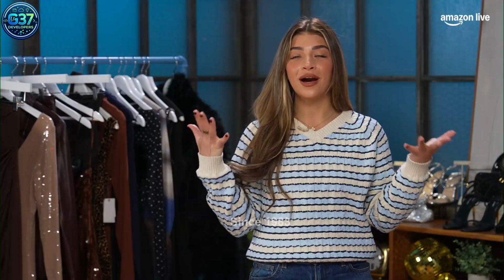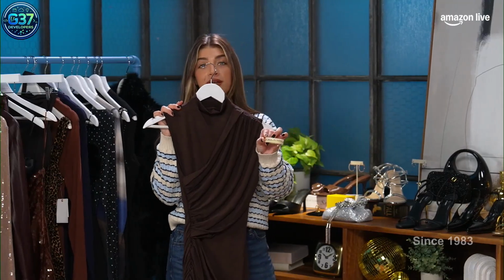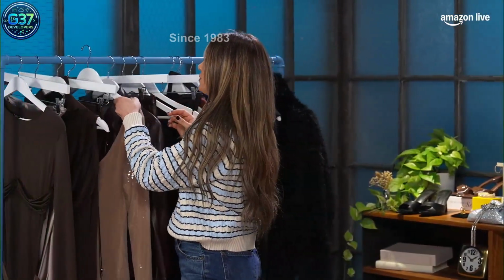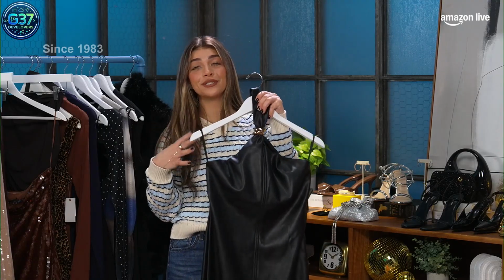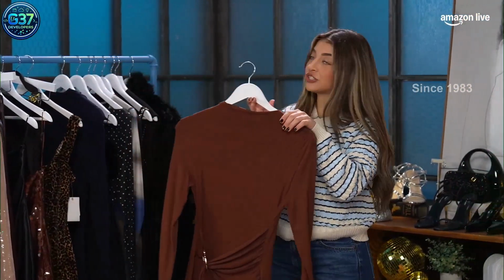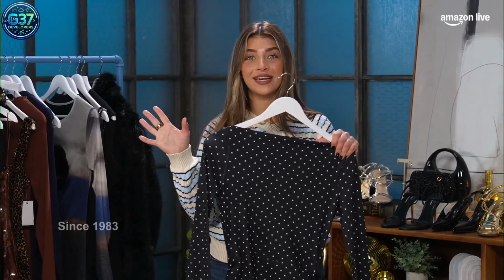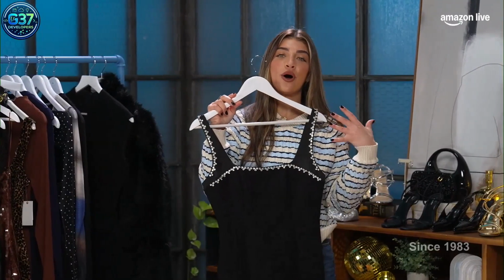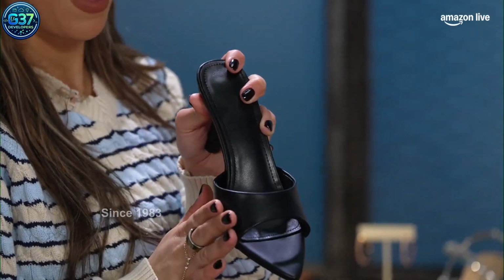A Winter Birthday Fashion Haul with Gia Giudice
Lioness Women's Midnight Mini Dress

JUMISEE Women’s Elegant Irregular Ruched Mini Dress Flowy Ribbon Bodycon Cocktail Dress Sexy Pleated Formal Dresses

meilun Deep V Dress with Drawstring Long Sleeve Sequin Dress for Women Long Gown

SOLY HUX Women's Sleeveless Bodycon Dress One Shoulder Backless Ruched Cocktail Party Evening Long Dresses

Caracilia Womens Mesh Dress Long Sleeve Mock Neck Bodycon Sheer Going Out Cocktail Night Club Midi Dresses 3 Piece Outfits

MakeMeChic Women's Y2k Halter Mini Dress Backless Ruffle Short Going Out Dress

ZESICA Women's 2026 Spring Long Sleeve Bodycon Dress Mock Neck Wedding Guest Cocktail Party Long Midi Dresses

ASTR The Label Women's Amya Dress

BEAUDRM Women's Fall Wedding Guest Dress Long Sleeve Cocktail Date Night Sexy Y2K Bodycon Ruched Mesh Formal Maxi Dresses

ALC Women's Lucie Dress

LuFeng Women's Summer Sexy Cap Sleeve Deep V Neck Zipper A-line Mini Dress Hollow Bodycon Night Out Party Dress

HOTBOSS Unbelievable Durability Tights, Rip Resistant Pantyhose, 40D Semi Sheer High Waist T-Crotch Strong Tights for Women

Flygo Women's Faux Fur Coat Fluffy Faux Fur Jacket Long Sleeve Lapel Furry Winter Jackets Shaggy Parka Short Coat

Silkies Women's Ultra Sheer Control Top Pantyhose (2 Pair Pack) - Lightweight, Comfortable, Perfect Fit

Riekhany High Heel Mules for Women Slip On Open Pointed Toe Classy Patent Leather Stiletto Pumps Formal Slingback Mule Sandals Dress Walking Shoes

Swarovski Emily Tennis Bracelet Jewelry Collection

Swarovski Stone Crystal Earrings and Necklace Jewelry Collection

Sweetovo Bling Crystal Rhinestone Purse for Women Sparkly Clutch Handbag Crossbody Bag for Evening Wedding Party Prom

Fossil Women's Stainless Steel Dangle/Drop or Hoop Earrings for Women

Boutique De FGG Mini Rhinestone Clutch Purse,Evening Bags and Clutches for Women Formal,Crystal Clutch Bag Wedding Handbags

Women's Slingback Stiletto High Heels Pointed Toe Slip On Pumps Shoes Patent Leather Stretch Strap Backless Dress Heels

Nine West Women's Reina Heeled Sandal

Acrylic Handbags for Women Cute Acrylic Clutch Small Unique Purse Trendy Metal Evening Bag for Party Cocktail

SCHUTZ Women's Altina Sandals

PAVOI 14K Gold Plated 925 Sterling Silver Posts Station Linear Dangle Earrings for Women | Simulated Diamond Chain Drop Earrings